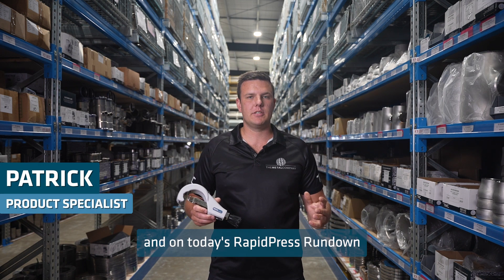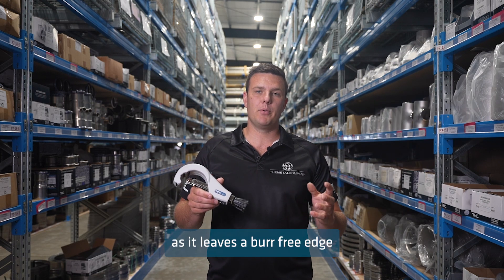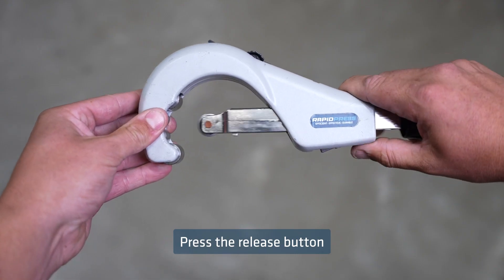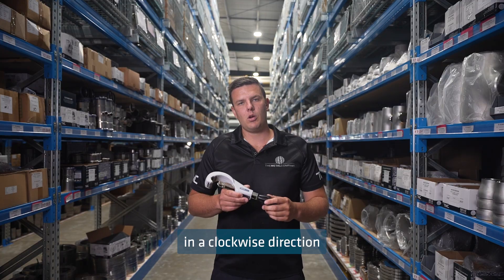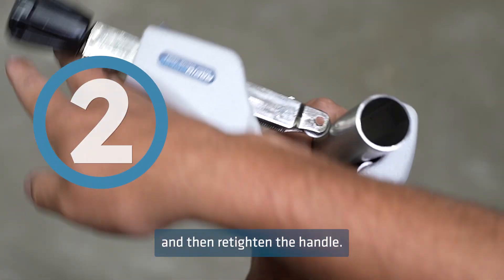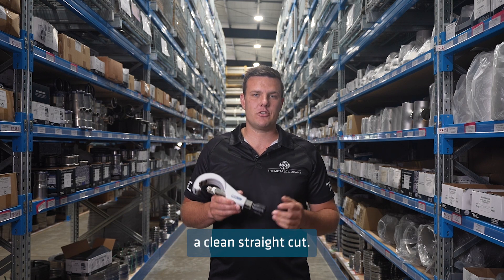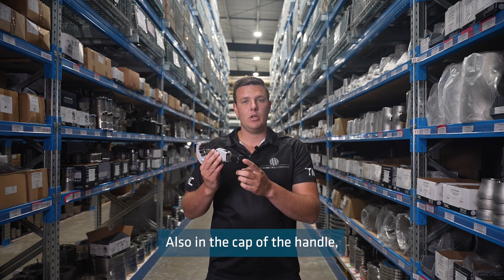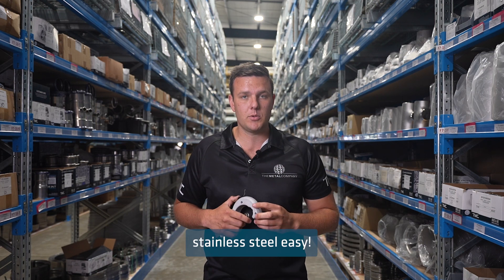RapidPress Rotary Tube Cutter | RapidPress Rundown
The RapidPress rotary tube cutter is our preferred method of cutting tubes from 15mm – 76mm as it leaves a burr free edge on the external of the tube.